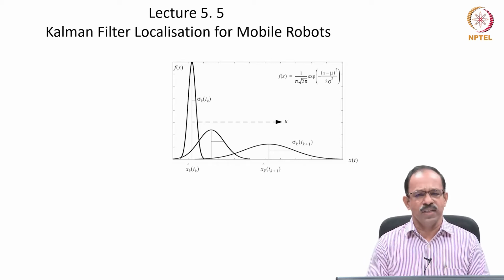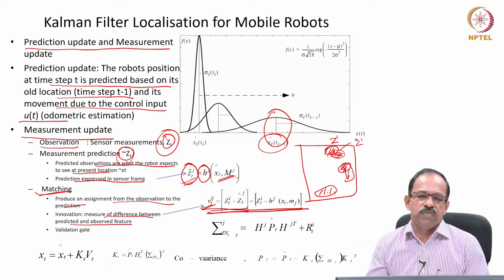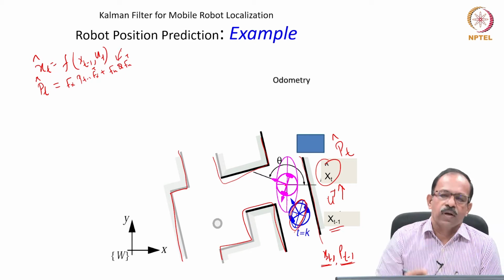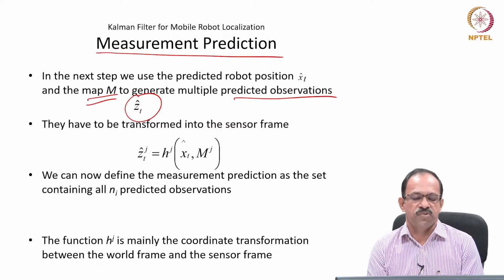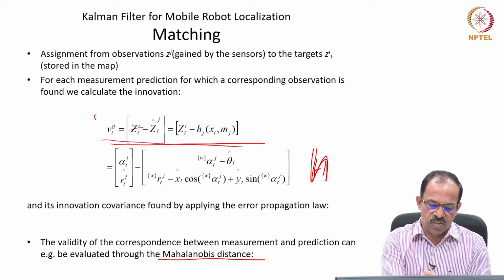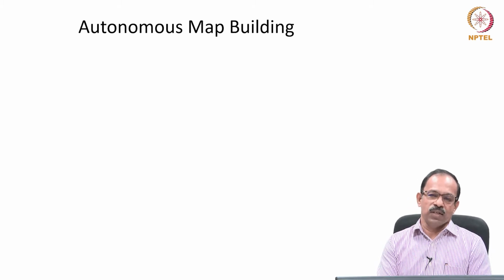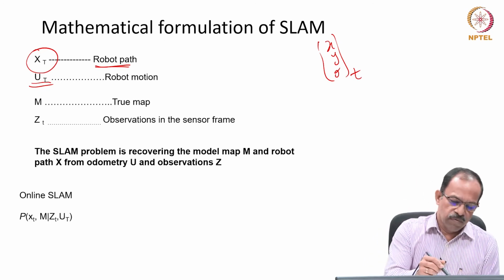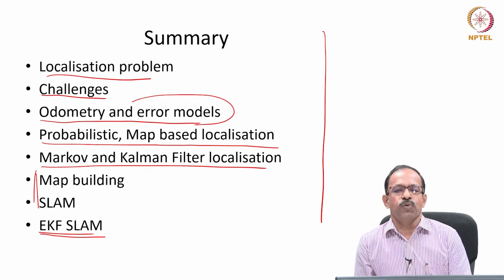mod05lec29 - SLAM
Kalman Filter Localisation for Mobile Robots, SLAM, Kalman gain, error propagation law, Mahalanobis distance.